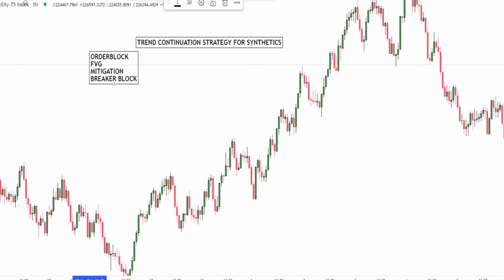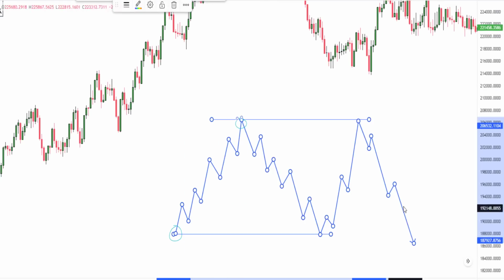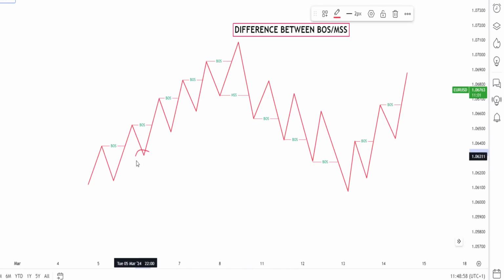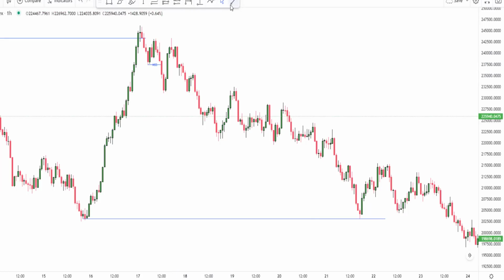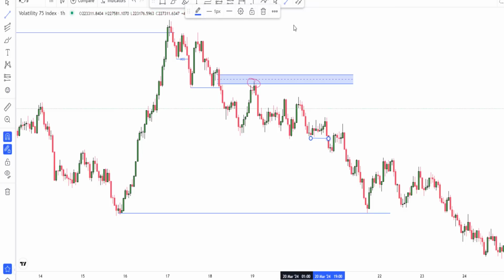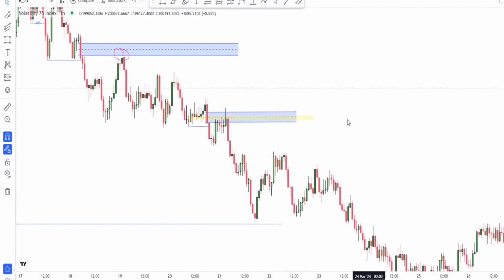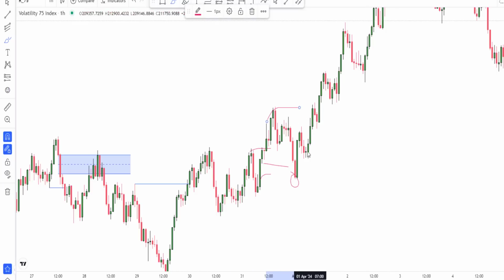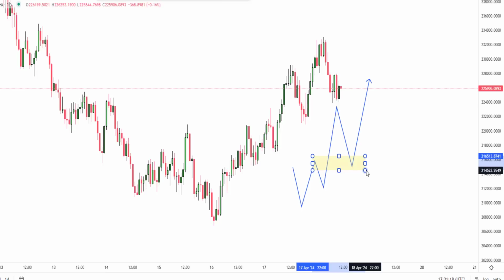Trend Continuation Strategy For Synthetics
1. FIBONACCI SETUP FOR SMC/ICT

▼ ▽ ABOUT ME
Hi There!